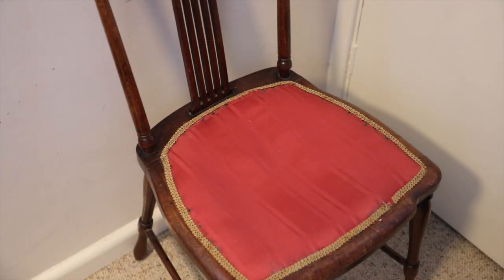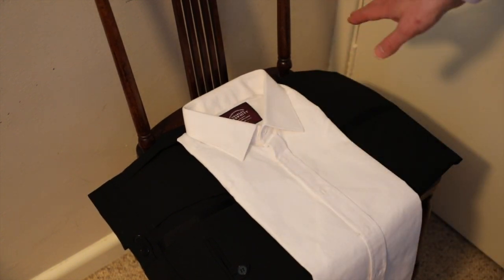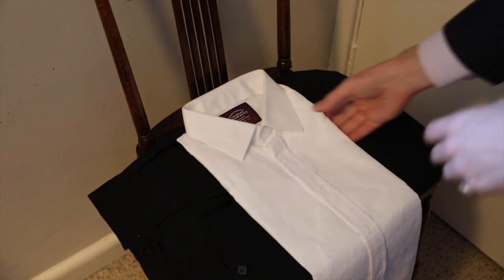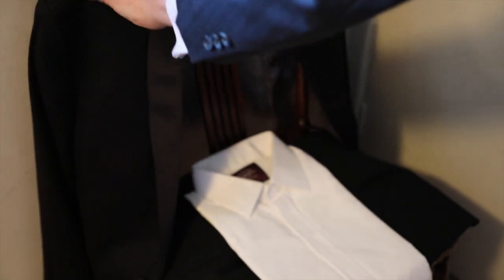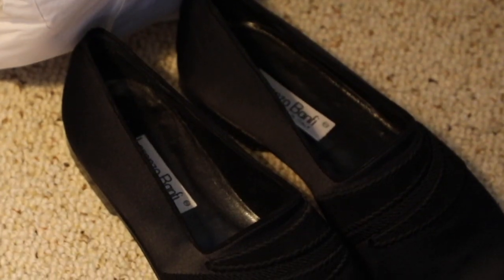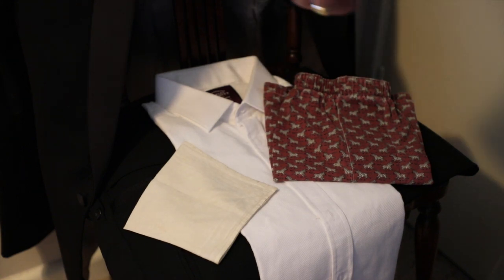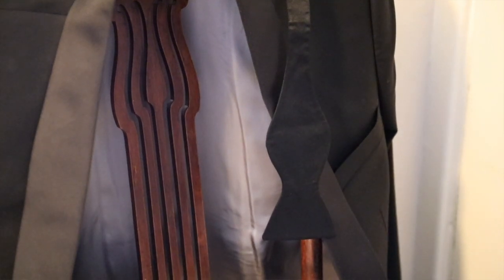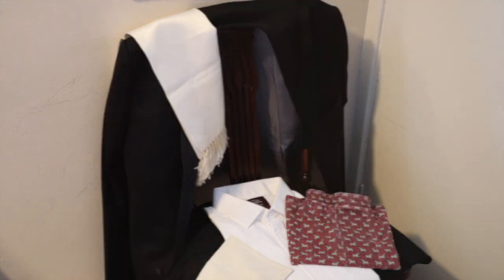QuarantinEtiquette - Episode 13 - Dressing in Black Tie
Episode 13 of The Royal Butler's QuarantinEtiquette. Today, The Royal Butler and The Royal Dachshunds demonstrate the correct way to layout Black Tie / Tuxedo. Each day at 6pm on The Royal Butler's YouTube Channel these videos are uploaded which contain some fun and light-hearted guidance with the assistance of The Royal Dachshunds.